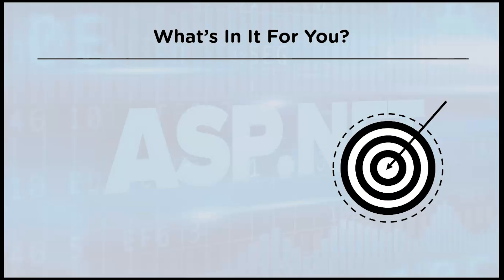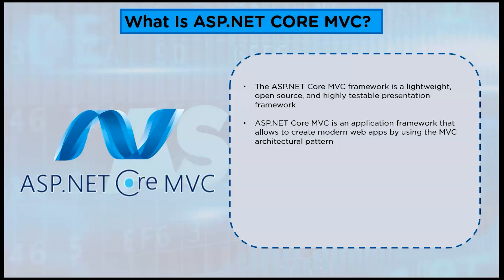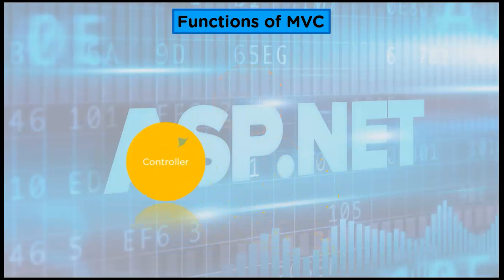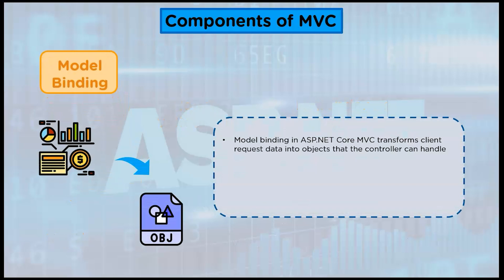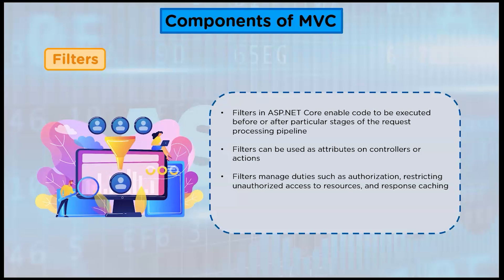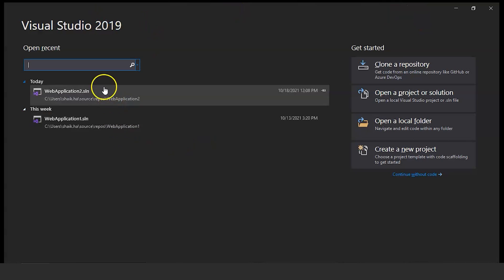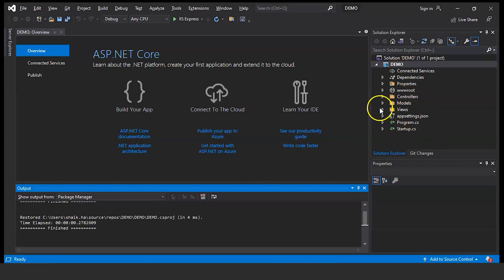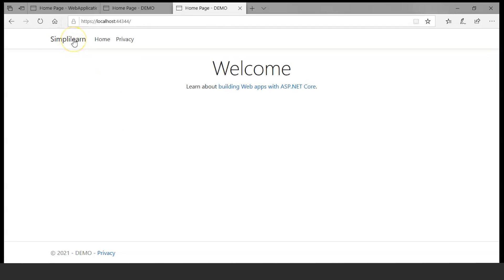ASP.NET Core MVC Tutorial For Beginners | Introduction To ASP.NET CORE MVC | Simplilearn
This video on ASP.NET Core MVC explains the MVC architectural pattern and how ASP.NET incorporates it. The ASP.NET Core MVC framework is a lightweight, open-source, and highly testable presentation framework designed specifically for use with ASP.NET Core. In this video, we will understand the functions of MVC along with its components, and at last, we will see a demo to get started with the asp.net MVC application.

Here is the list of topics Covered in this video on ASP.NET Core MVC:
00:00 What Is MVC Pattern?
01:54 What Is ASP.NET Core MVC?
02:43 Functions of MVC
04:42 Components of MVC
09:07 Demo

✅ Skills Covered
- Agile
- Git
- SQL
- Core Java
- Spring
- Spring Boot
- HTML and CSS
- AWS
- Docker
- Jenkins
- JavaScript
- ReactJS
- Cucumber
- Maven JSP
- JDBC
- MongoDB
- JUnit